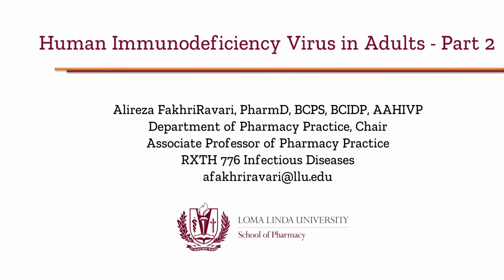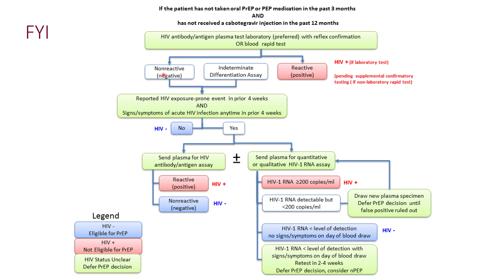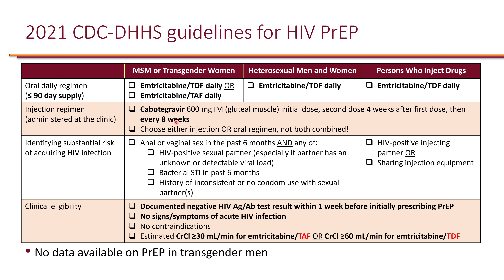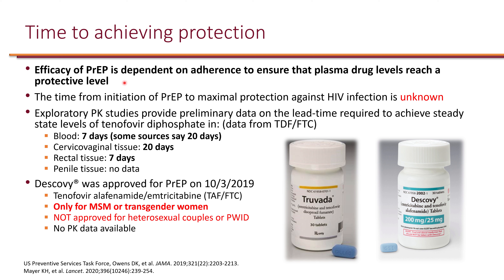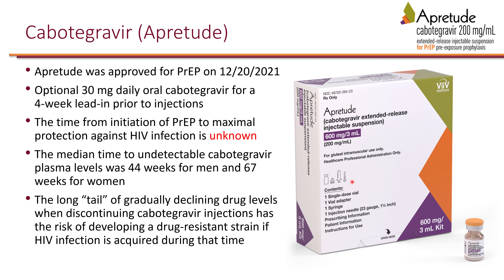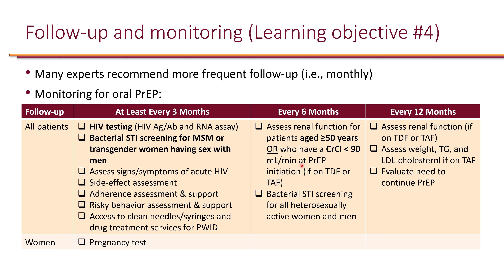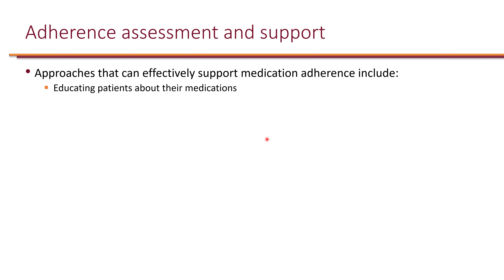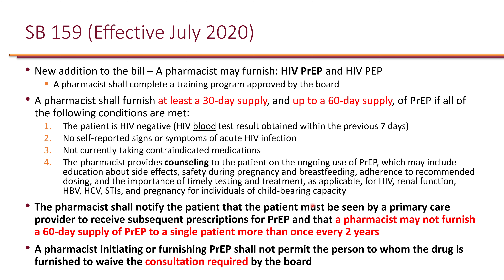🩺 Human Immunodeficiency Virus (HIV) in Adults Objective 6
Learning objective 6. Given a patient at risk for exposure to HIV, recommend appropriate PrEP regimen.